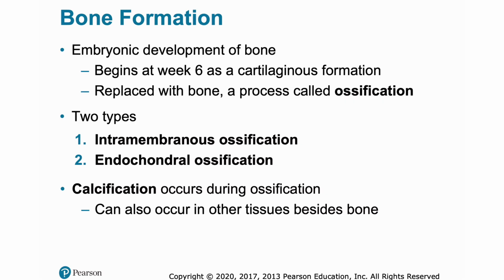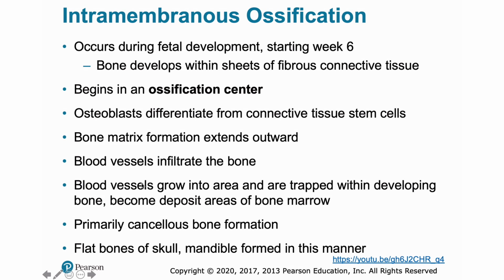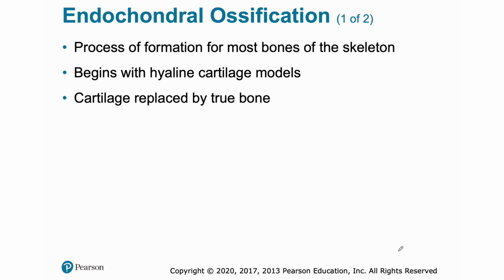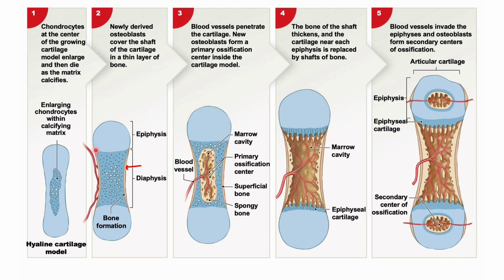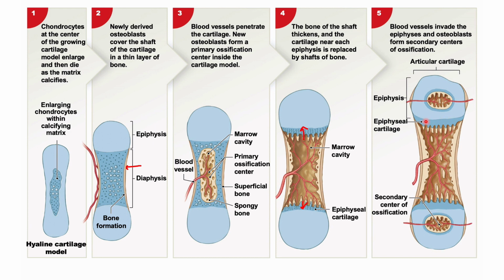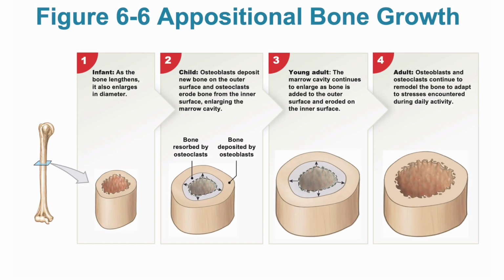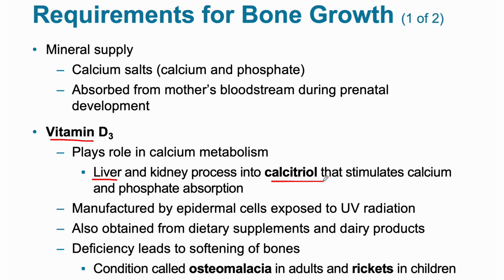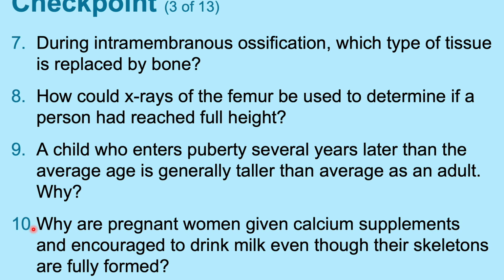Module 6.3 Skeletal System Ossification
In Module 6.3 we introduce the topic of bone formation  by looking a the two main forms of ossification. Namely, Intramembranous ossification, and Endochondral ossification. We also discuss appositional bone growth in which bones grown in diameter.